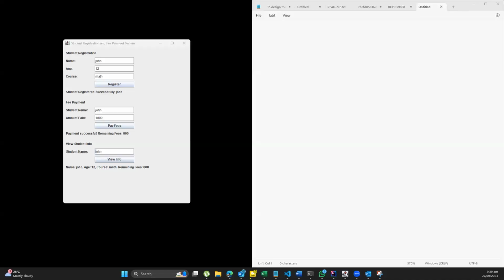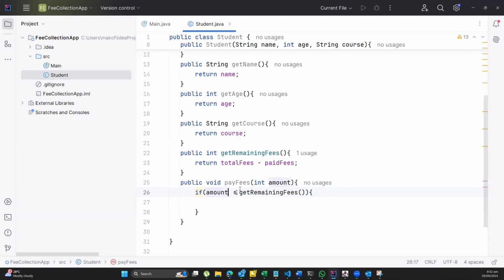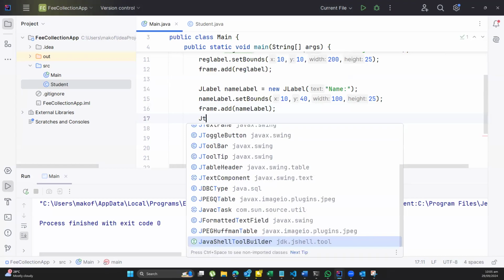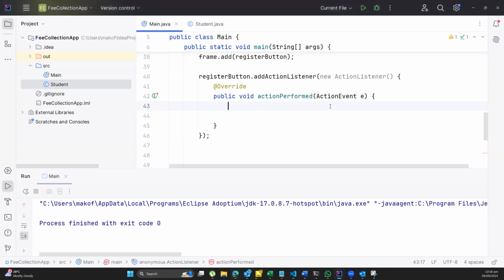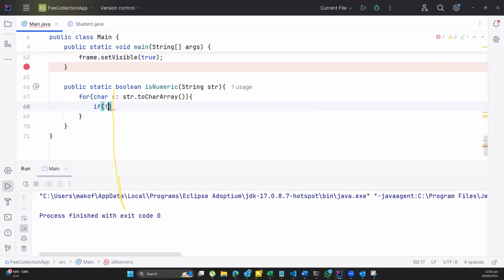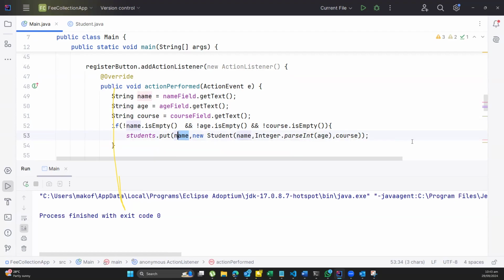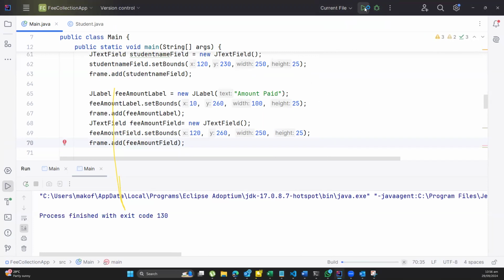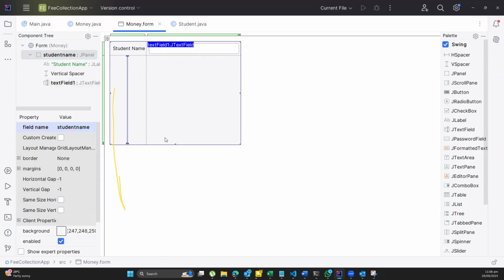advanced java class 4